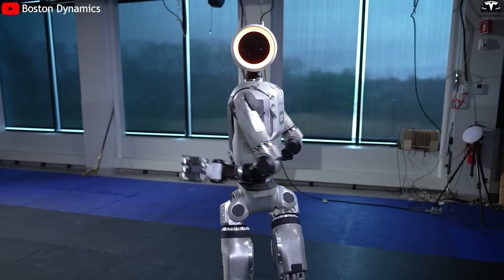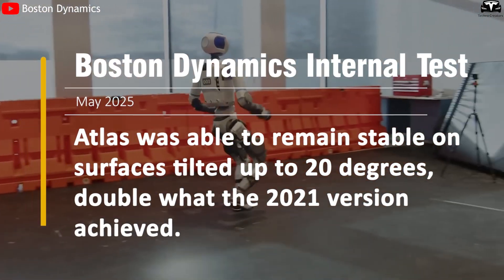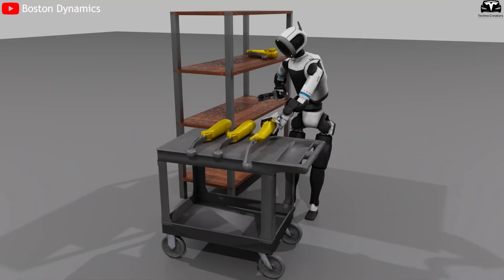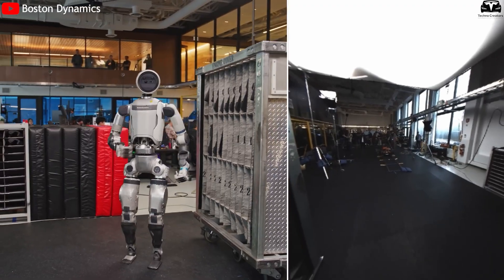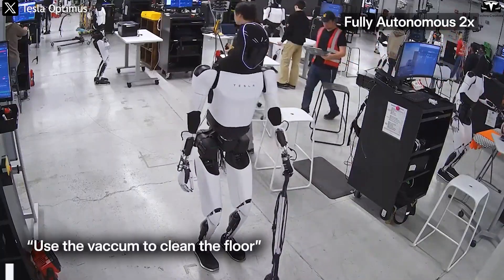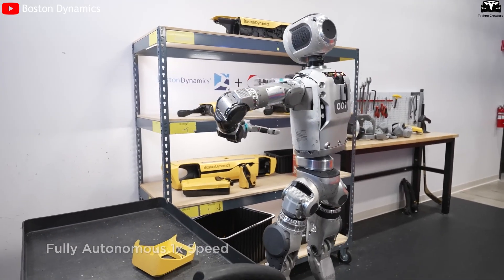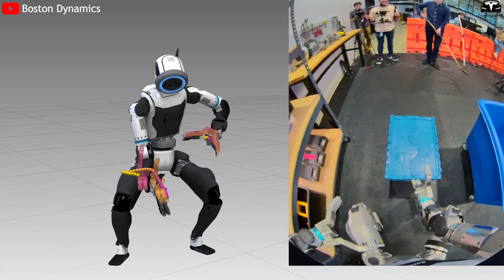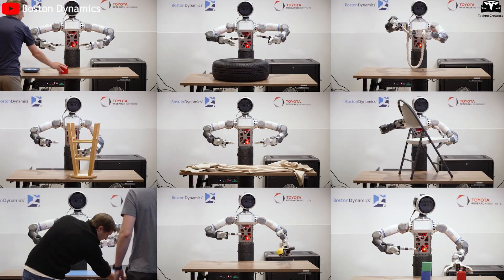New Update! Boston Dynamics Atlas 2.0 Is Here! But Elon Musk Isn't Impressed!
00:43 - How does the new electric design make Atlas move more flexibly?
04:39 - How does Atlas’s AI differ from Tesla Optimus’s AI system?
09:02 - Why can’t Atlas run continuously on an industrial production line?
New Update! Boston Dynamics Atlas 2.0 Is Here! But Elon Musk Isn't Impressed! When Boston Dynamics unveiled the fully electric Atlas in mid-2025, the tech world quickly hailed it as a “robotic industrial breakthrough.” The robot can maintain balance on 20-degree slopes, execute motions twice as fast as the previous version, and now even operate inside Hyundai’s factory. Yet behind these impressive numbers lie three major obstacles: battery endurance, precision performance, and production cost. What will it take for Atlas to overcome these barriers and become truly useful on real production lines?

New Update! Boston Dynamics Atlas 2.0 Is Here! But Elon Musk Isn't Impressed! Before we begin! Please help us reach 20,000 subscribers – it would be a huge motivation for us to keep bringing you amazing episodes about Tesla Optimus, humanoid robots, and all the latest AI and EV innovations from Elon Musk!

New Update! Boston Dynamics Atlas 2.0 Is Here! But Elon Musk Isn't Impressed! How does the new electric design make Atlas move more flexibly?
The Boston Dynamics Atlas 2025 marks the company’s first complete removal of hydraulic cylinders, shifting entirely to a fully electric design. This represents the most significant engineering change since Atlas was first introduced in 2013. Eliminating the hydraulic system makes Atlas about 25% lighter, reduces noise, improves joint response speed, and enables more precise motion control. The newly developed in-house electric motors feature higher energy density and can generate twice the torque of the 2023 version, allowing the robot to rotate its wrists, bend, or jump with much greater control.